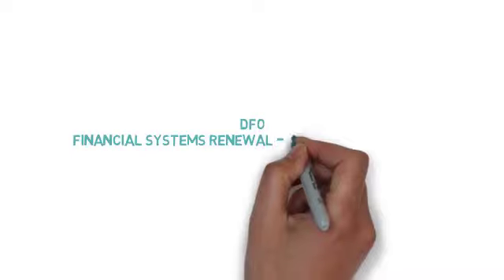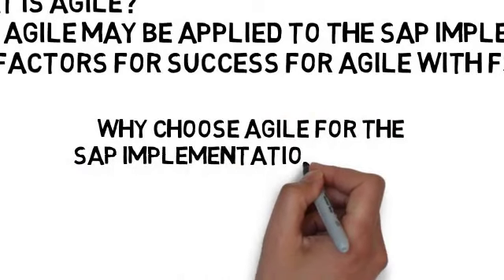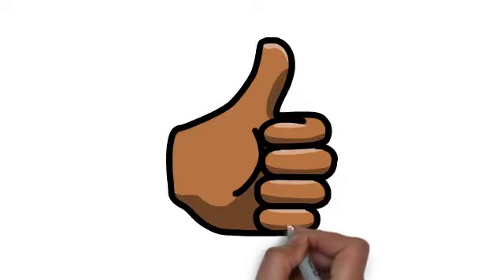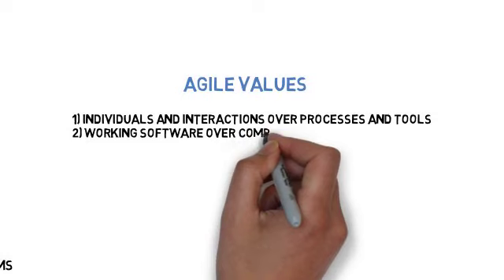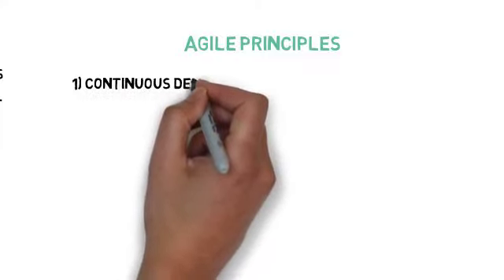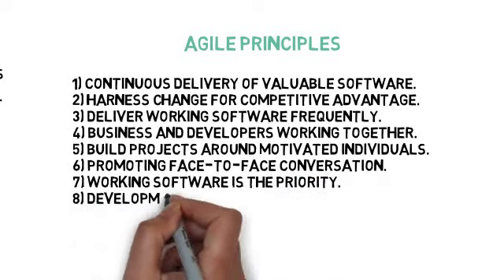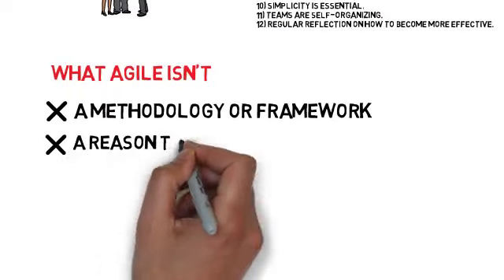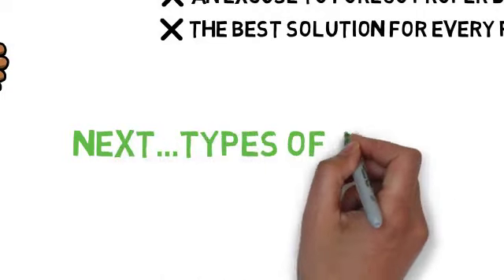DFO Agile Part 1 v 2